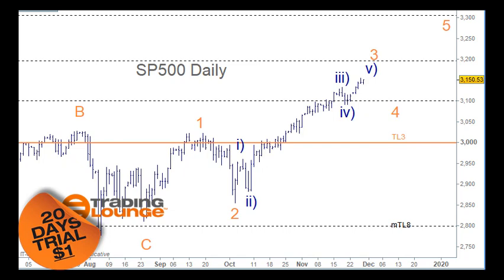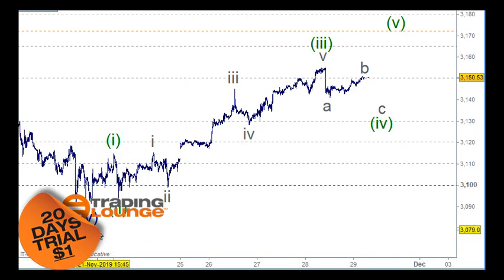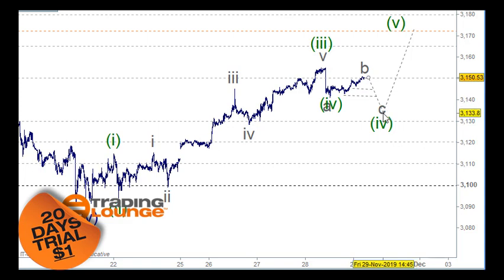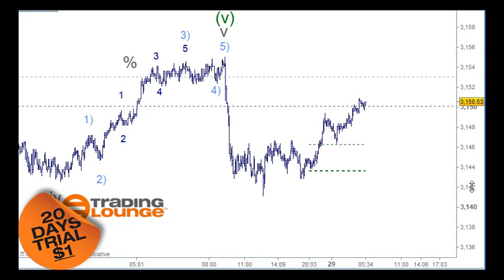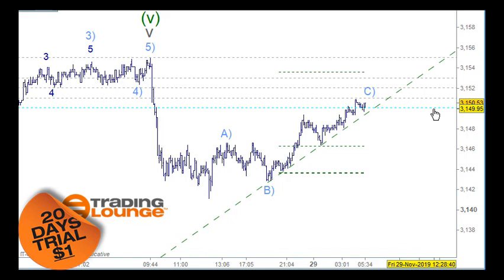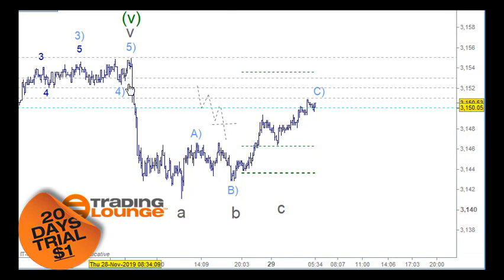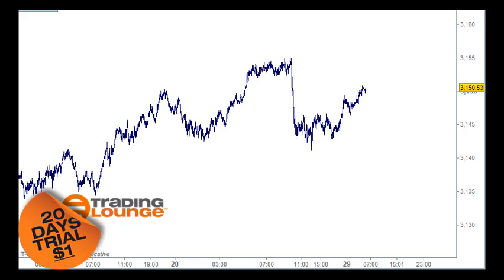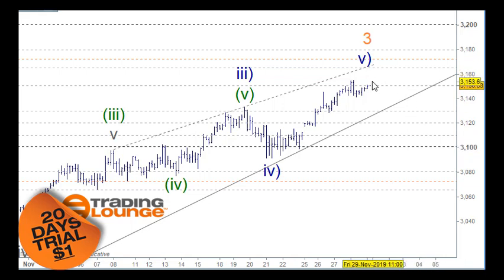SP500 Elliott Wave 29 November 2019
SP500 Elliott Wave Analysis